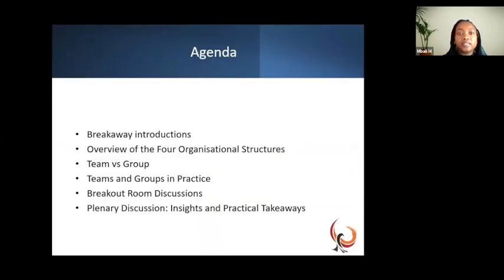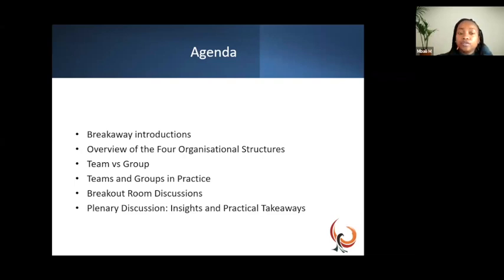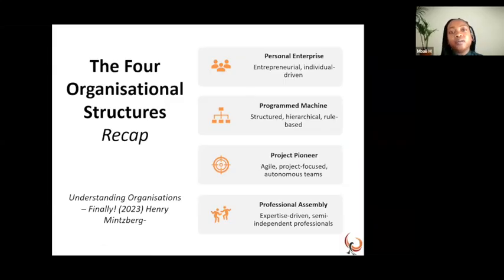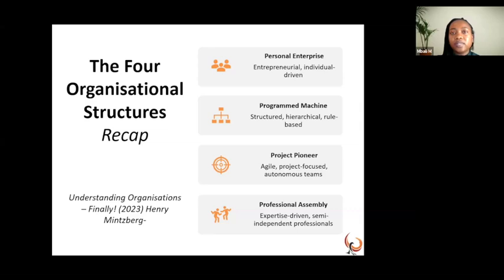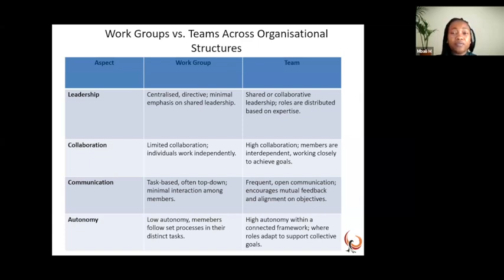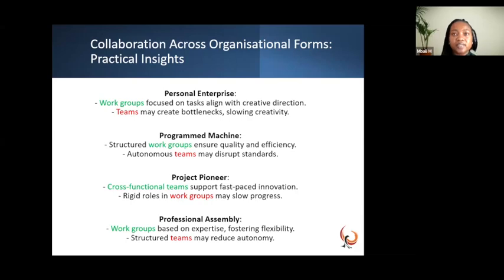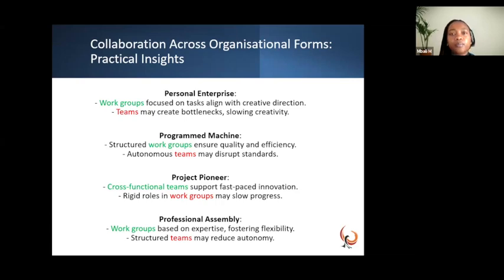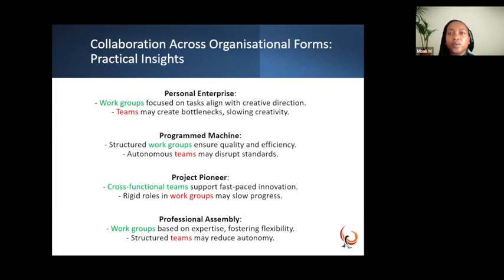WVA | OD Café | October 2024 | Team Dynamics in Different Organisational Structures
Collaborating for Effectiveness

Collaboration is critical to success, but the way teams’ function can vary significantly depending on the organisational structure they operate within. Teams that excel in one environment might struggle in another, requiring different levels of autonomy, coordination, and leadership.

Building on the rich discussions from our last OD Café, we dive deeper into how different organisational forms—whether it's a personal enterprise, programmed machine, project pioneer, or professional assembly—impact group dynamics and collaboration. In this session, we explore what makes teamwork effective within each of these structures and the different ways collaboration can either be enhanced or hindered depending on the organisational context.

Join us for this interactive session and gain fresh insights into aligning your team's needs with the right structure for maximum efficiency and effectiveness.